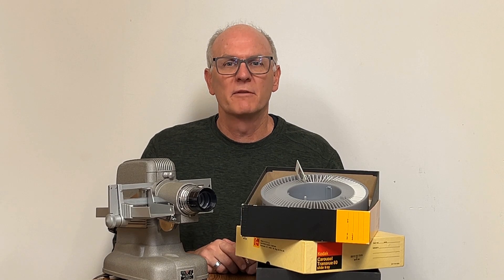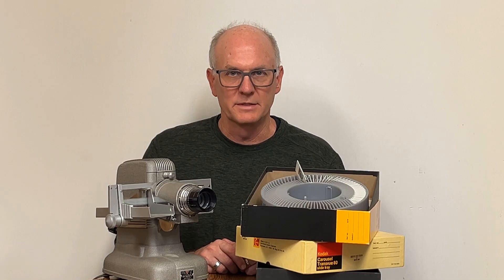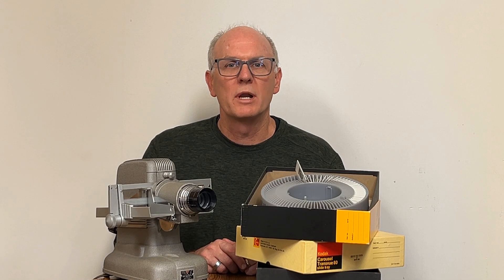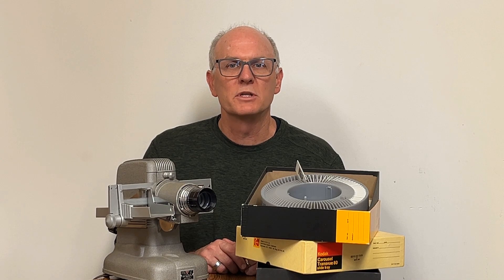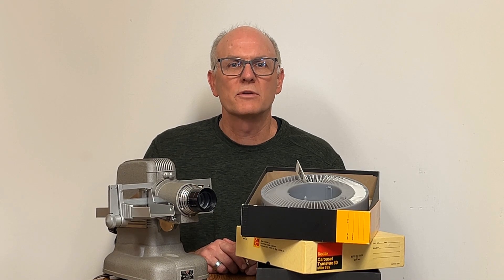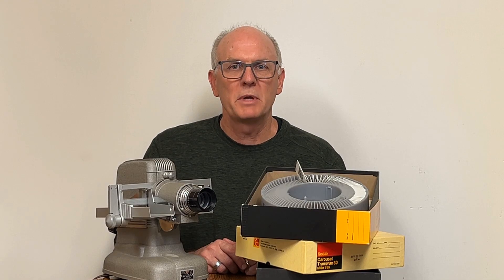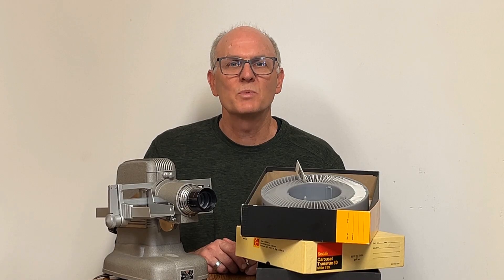This Week In A Minute - Episode 139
60 seconds of what's been happening at Duplication Media this week. We're working on an order that is more than just converting old slides—it’s about making history accessible and meaningful for future generations.